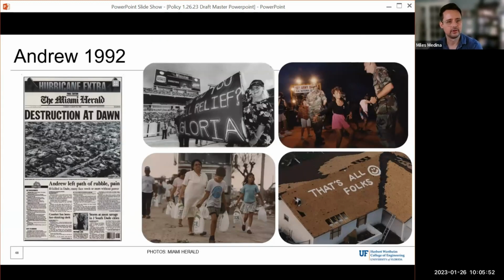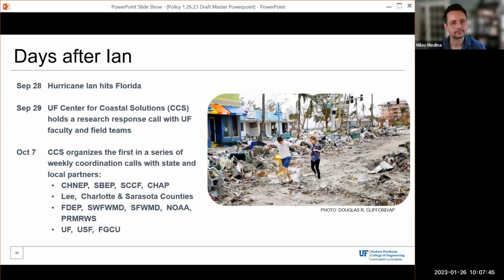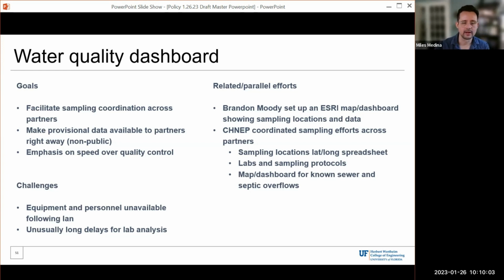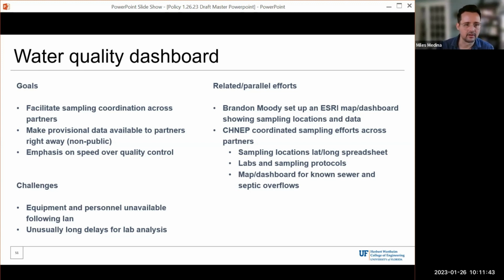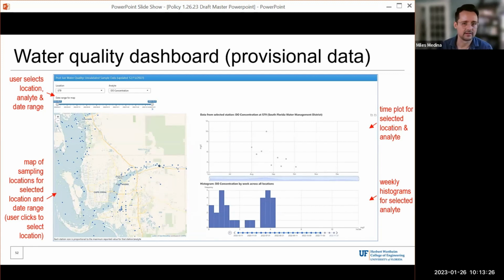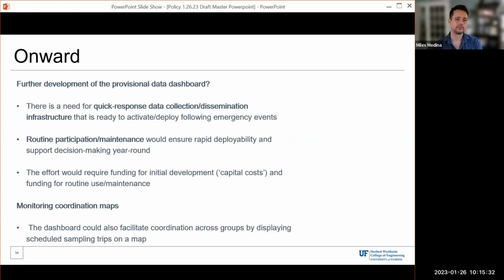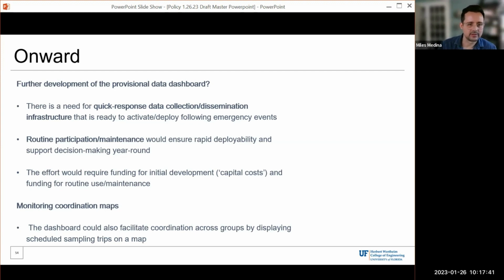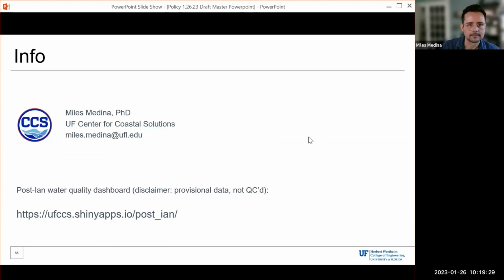Post Hurricane Ian Water Quality Dashboard-Dr. Miles Medina, UF Center for Coastal Solutions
Presented at the CHNEP Policy Committee Meeting on 1/26/2023